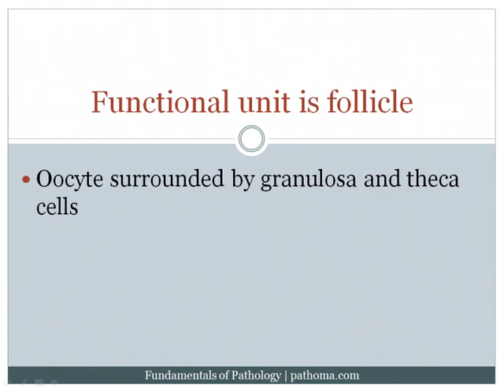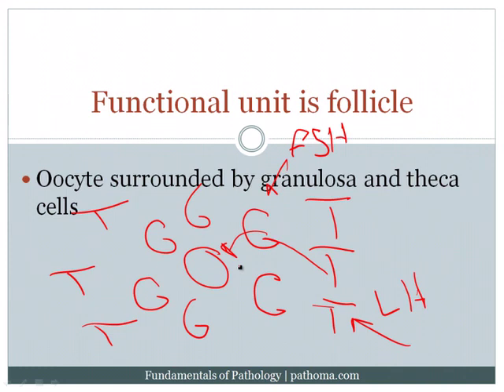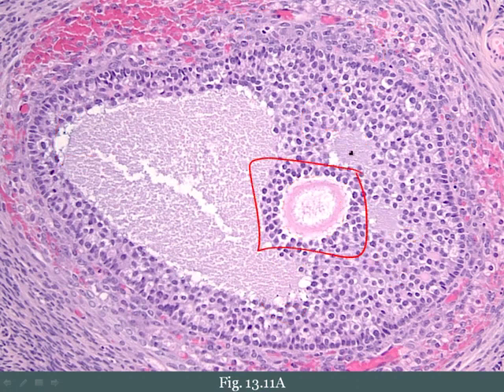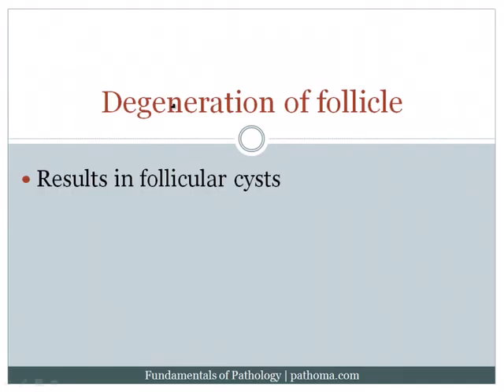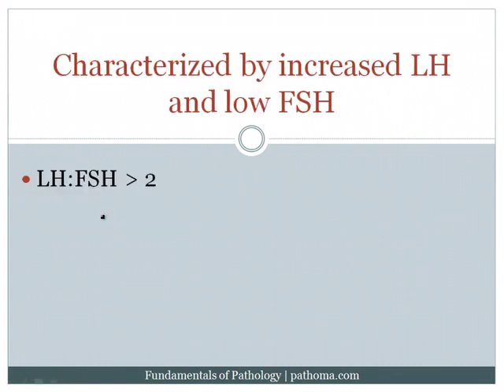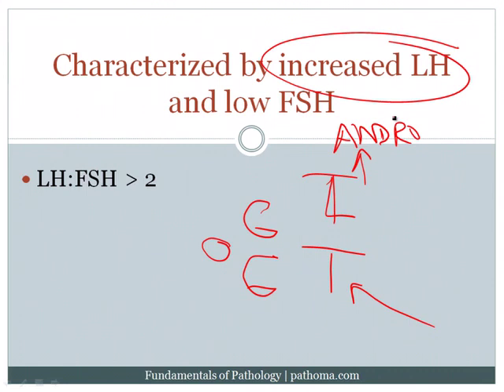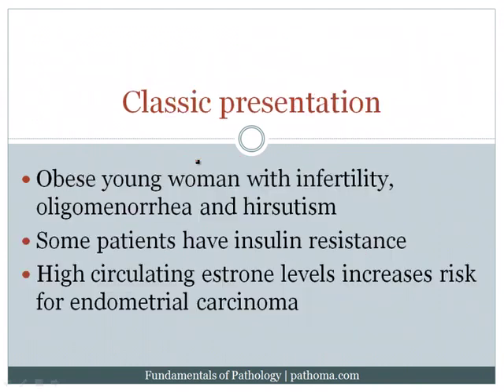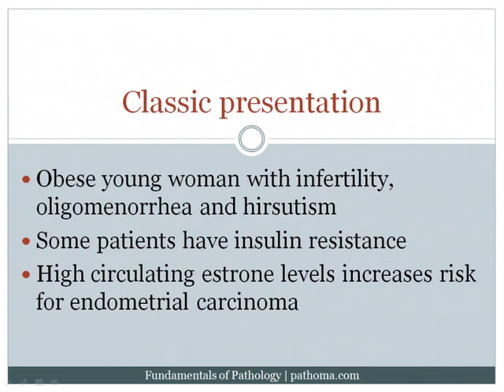Chapter 13 Ovary